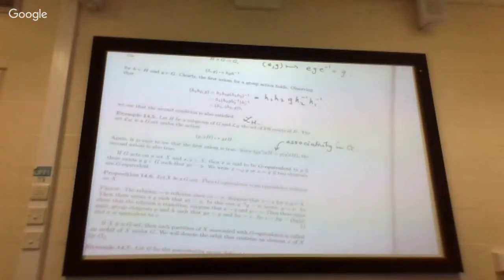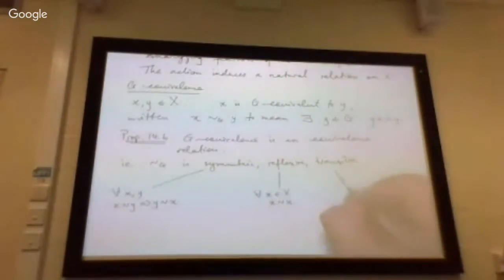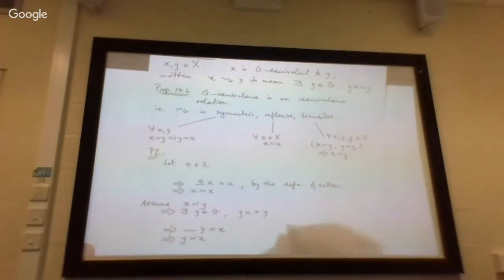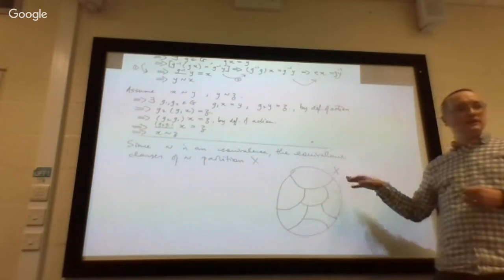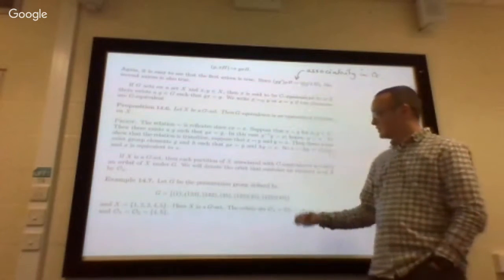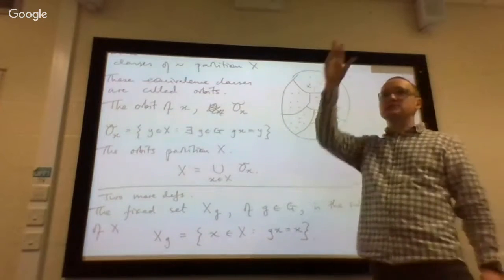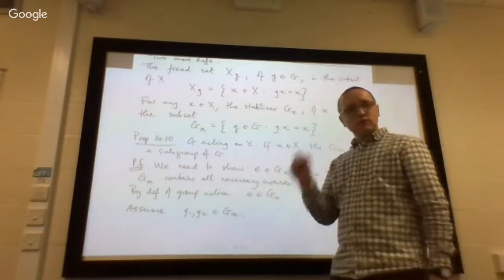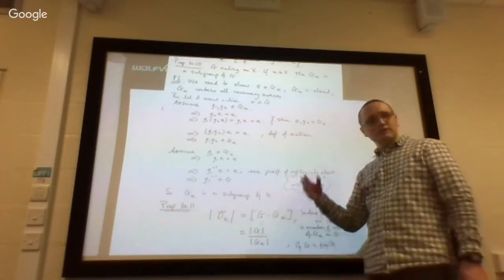Group Theory: Group actions 2